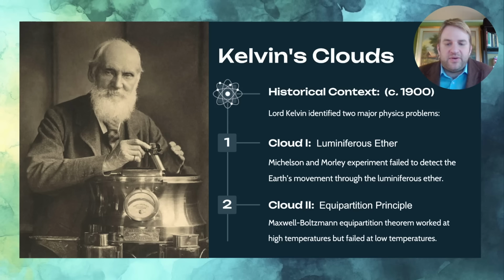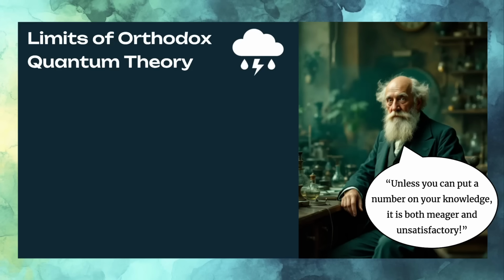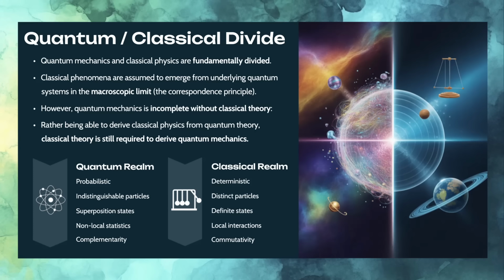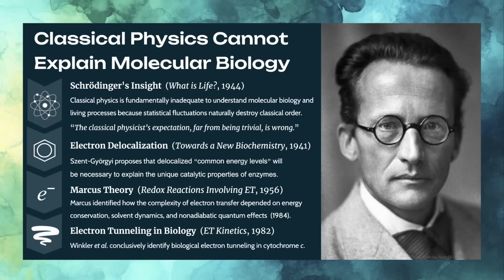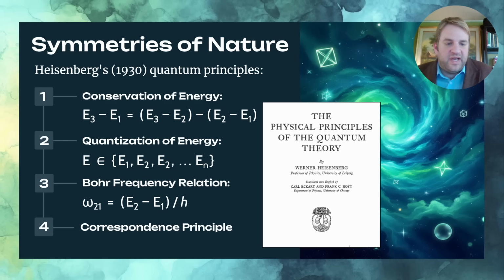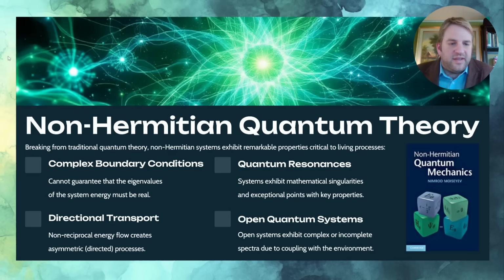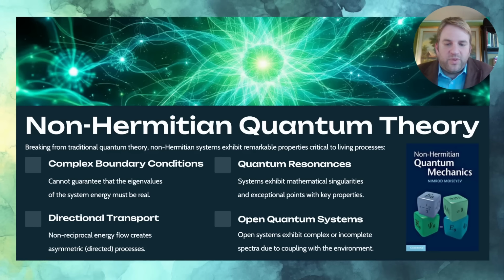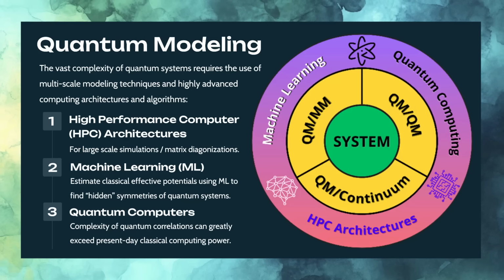Quantum Theory & The New Observables - Ch.1 of Physical Principles of Quantum Biology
Chapter 1 in a series of lectures corresponding to the book "Physical Principles of Quantum Biology" in which Dr. Nathan Babcock lays out the quantum mechanical foundations for the study of and further research in the area of quantum biology. This video delves into the history of Quantum Theory, its basic postulates and principles, and how it relates to the physics of life. Topics include the 19th century failure of classical theory, the first Solvay conference on quantum theory, the discovery of matrix mechanics, postulates and limitations of quantum mechanics, the gap between quantum and classical physics, Hermitian symmetry, methods of quantum mechanical modeling for molecular biology and biochemistry, research challenges, and open quantum systems theory for biology.

Correction: The first equation on the slide titled 'Symmetries of Nature' beginning at 21:38 contains a typographical error. Instead, this equation should read E_3 – E_1 = (E_3 – E_2) – (E_1 – E_2).

Please kindly forgive any other minor errors in pronunciation or the wording of the lecture. Thank you very much!